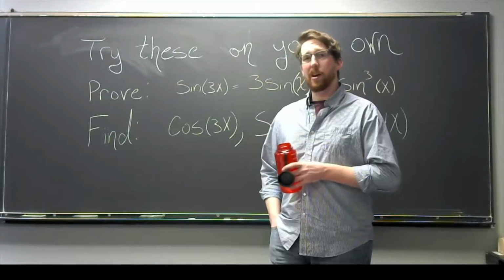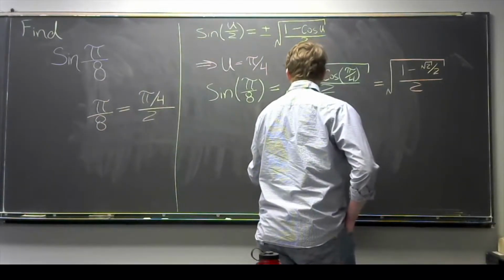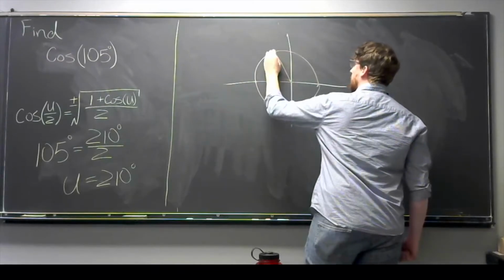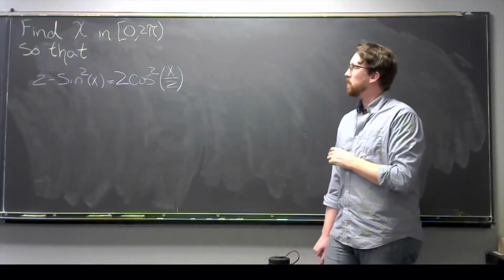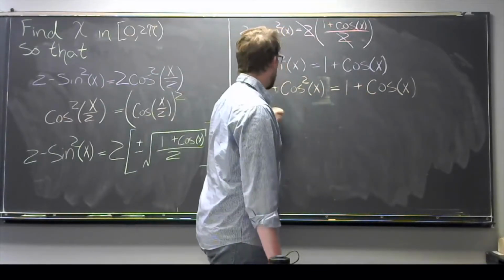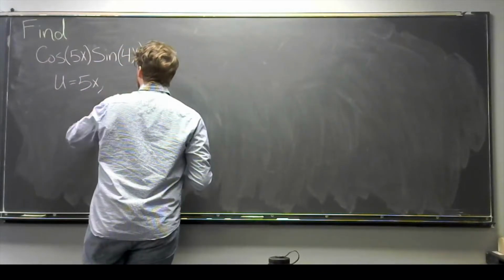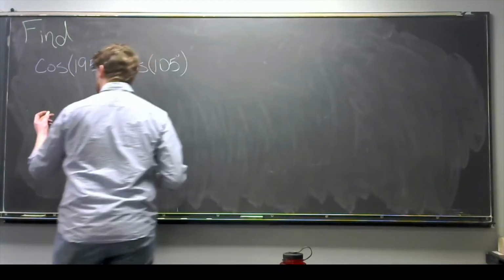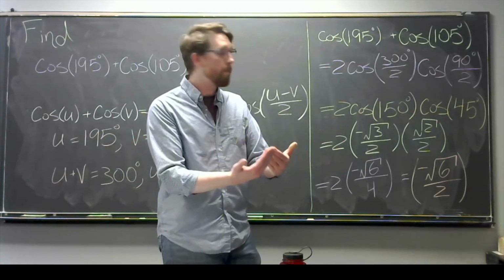Lecture 13.2 Math 123